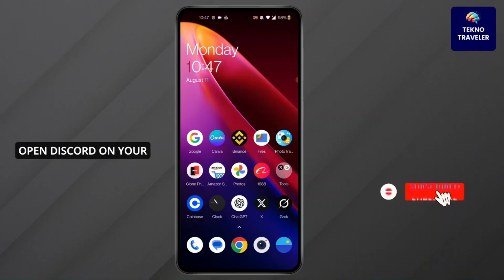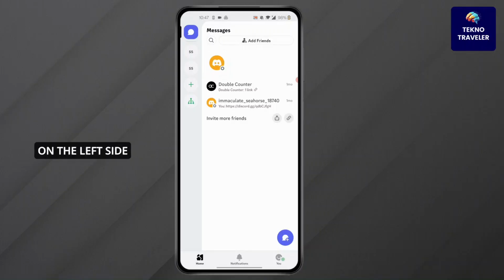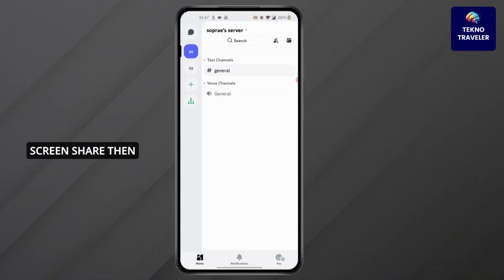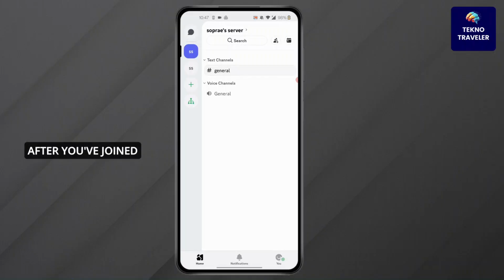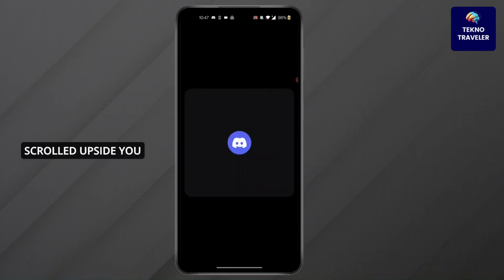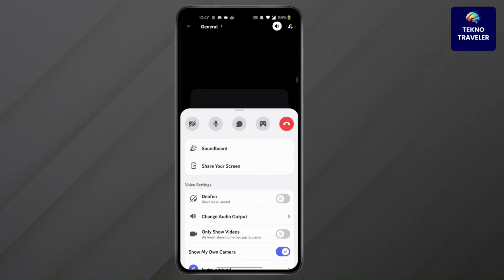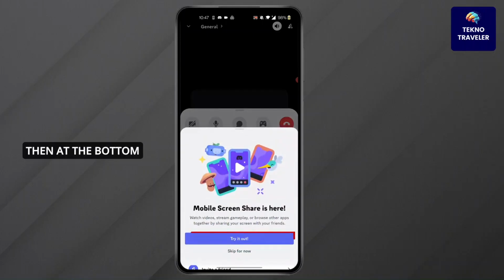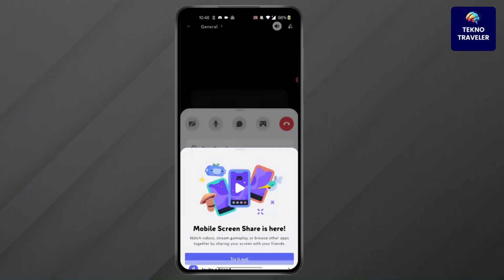HOW TO SCREEN SHARE ON DISCORD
Intro Paragraph:
Learn how to screen share on Discord quickly and easily. This guide covers step-by-step instructions for both desktop and mobile, fixing common issues like screen share not working or audio problems.

What You’ll Master:

Start screen sharing on Discord desktop and mobile

Enable screen and audio sharing properly

Fix screen share not working errors

Manage screen share permissions

Share specific windows or full screen

Optimize screen share quality settings

Troubleshoot lag and connection issues

Engagement Booster:
Pro Tip: Make sure Discord has permission to record your screen in system settings to avoid errors.